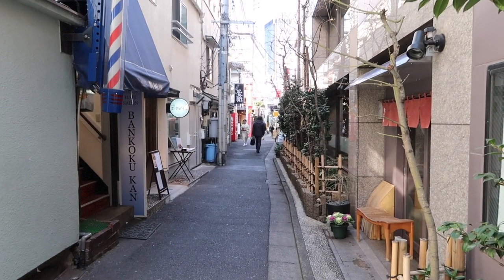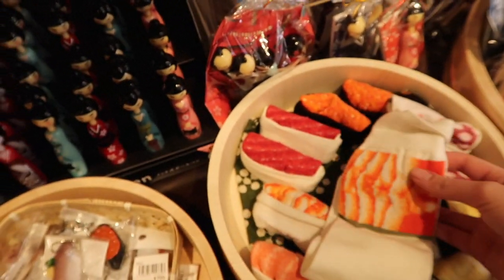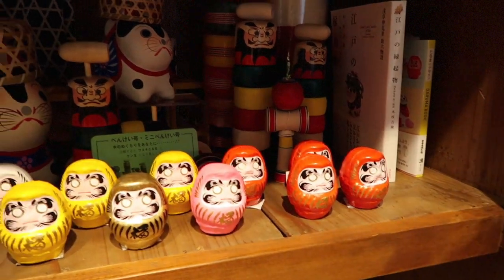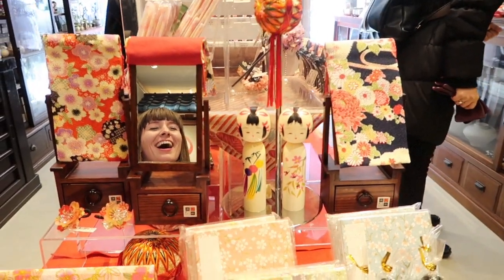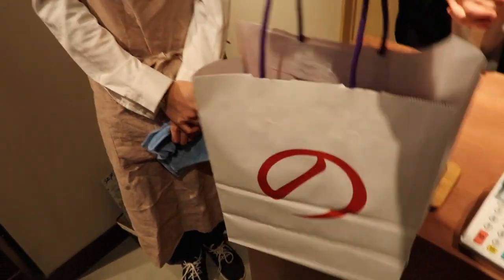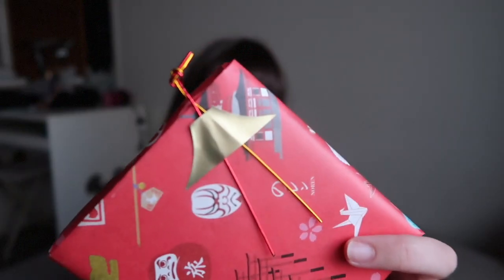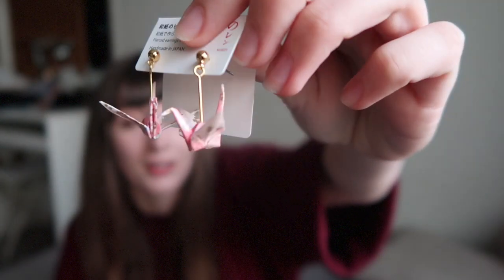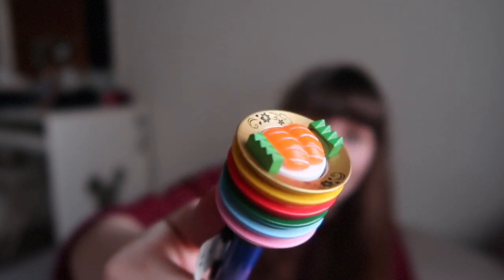Tokyo's Cutest Gift Shop!!! + GIVEAWAY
This video is a collaboration with Noren! If you want to visit their store visit the link below ^^

1-112, Kagurazaka, Shinjuku-ku, Tokyo

I'll pick the winners randomly in a few days :)

Follow my adventures on Facebook,  Instagram, Snapchat, and Twitter!

MY GEAR:
Camera: Canon G7x ii
Tripod: Joby GorillaPod Hybrid
Editing Software: Final Cut Pro

Intro by Plintoon and The World!